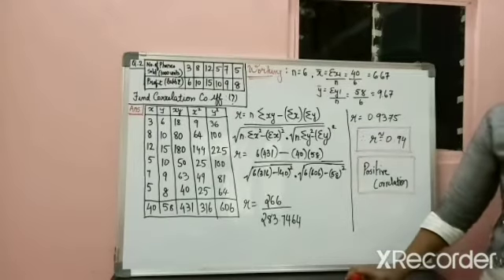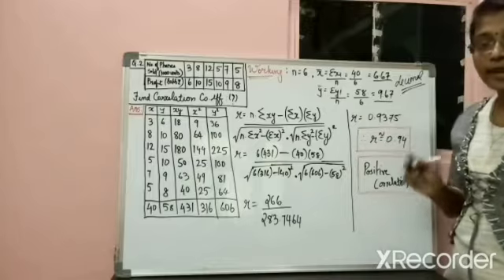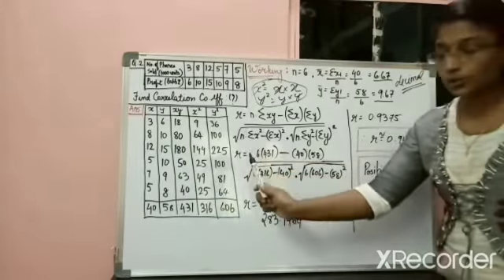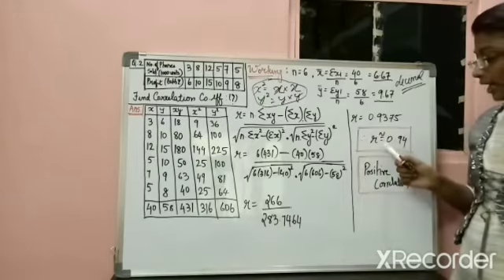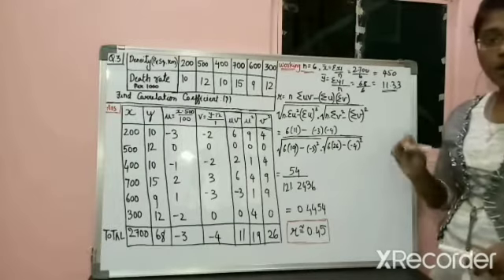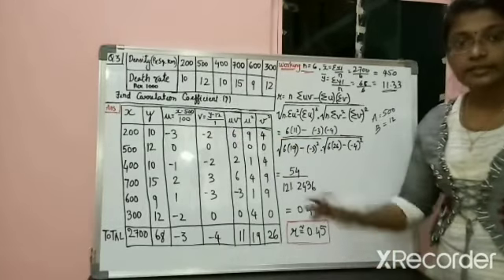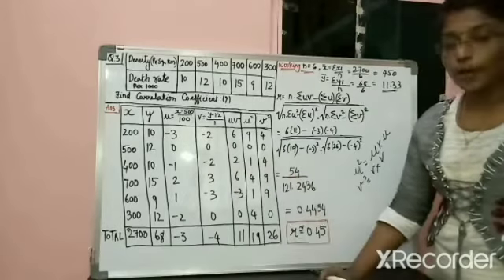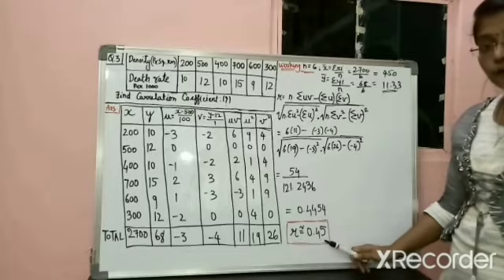Std 12 # Statistics # Ch. 2 Linear Correlation # part 3